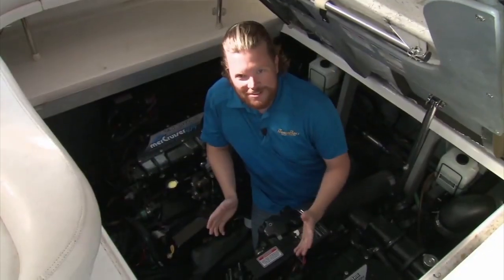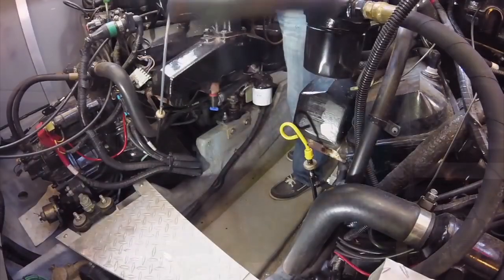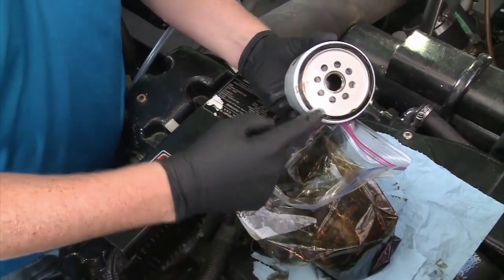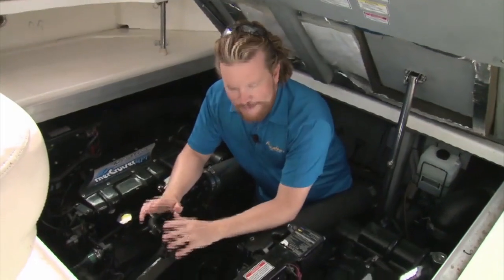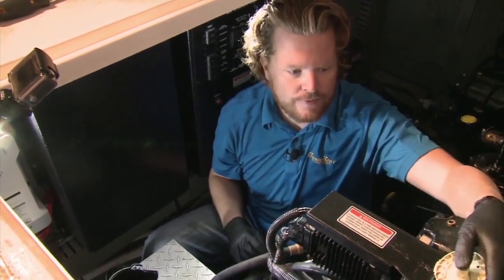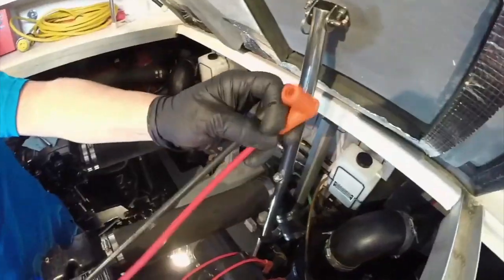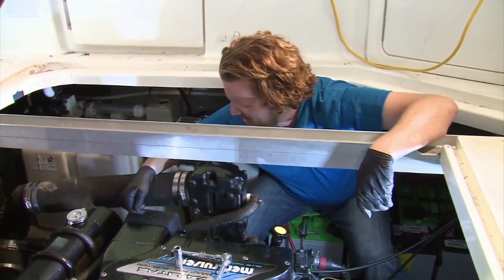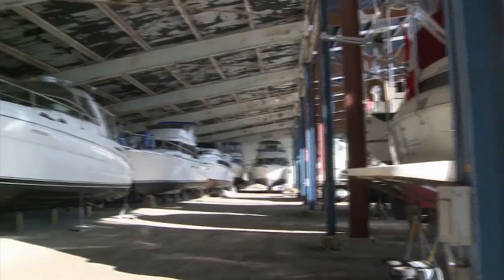How to perform basic maintenance on a 7.4 L MPI inboard | My Boat DIY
Steve shows us how to perform basic fall maintenance on a pair of Mercruiser 7.4L MPI inboard engines.